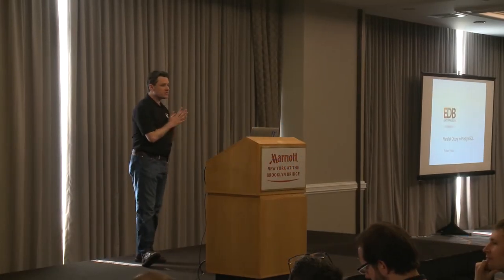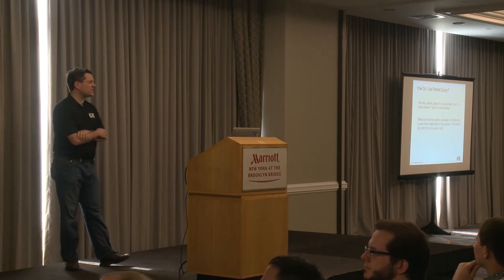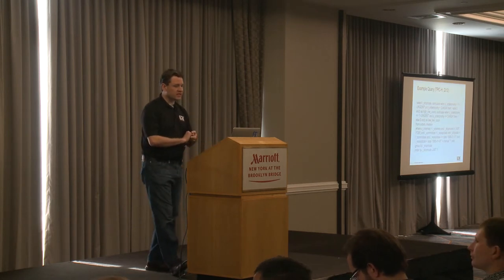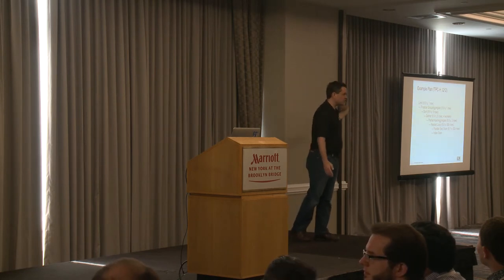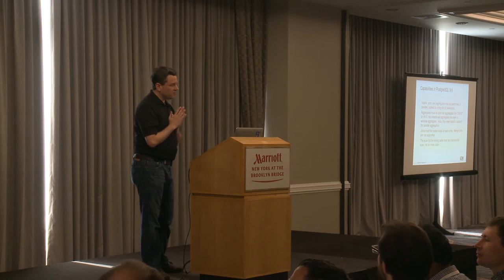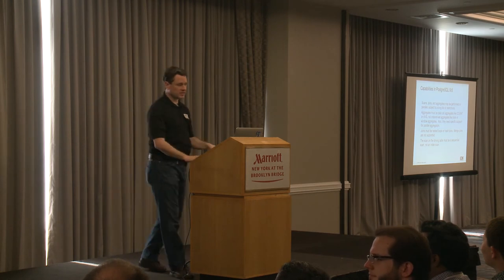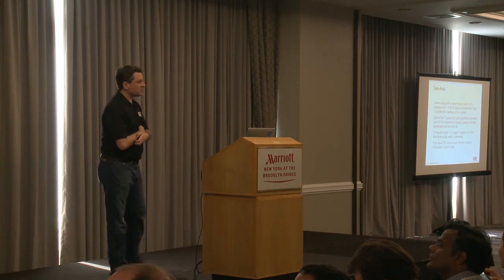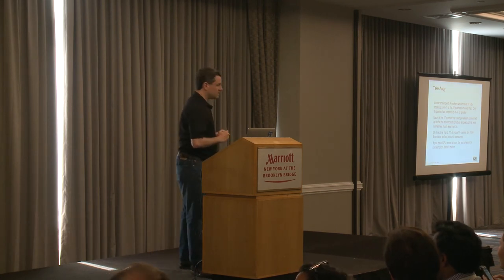Parallel Query In PostgreSQL Robert Haas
I and others have been working on bringing parallel query for PostgreSQL for several years now, but PostgreSQL 9.6 is the first release expected to include a user-visible feature. And it's pretty cool. In this talk, I'll give an overview of the development of this feature, where we are now, and what the future might hold. I will discuss the overall architecture of parallelism in PostgreSQL, give examples of queries that can be accelerated by the features expected to be in PostgreSQL 9.6, and talk about what's not done yet.